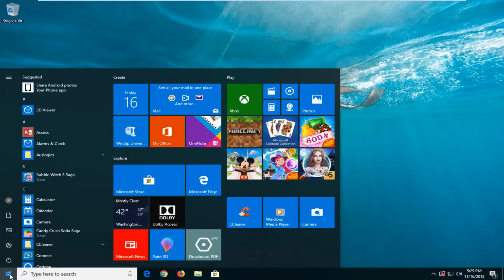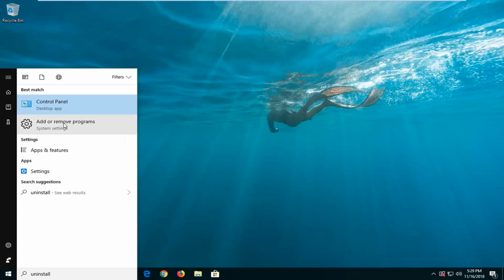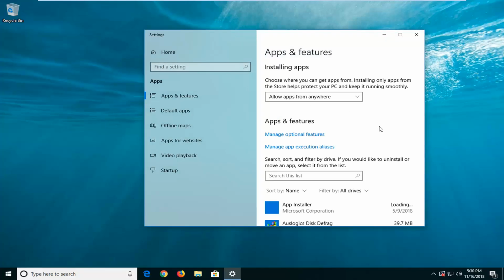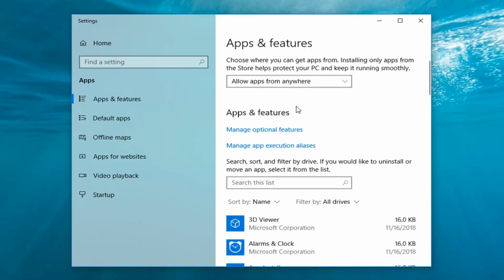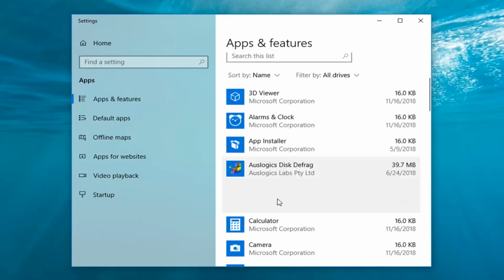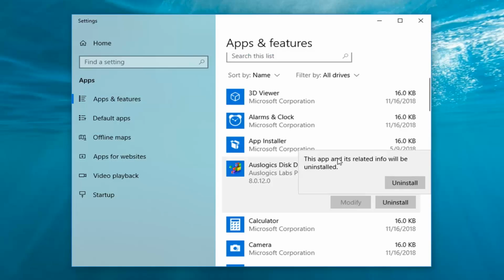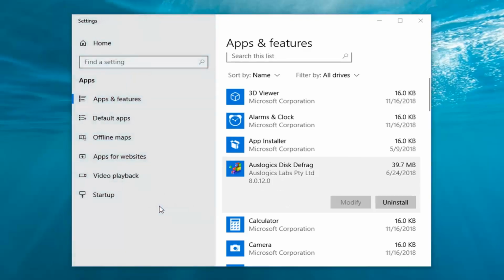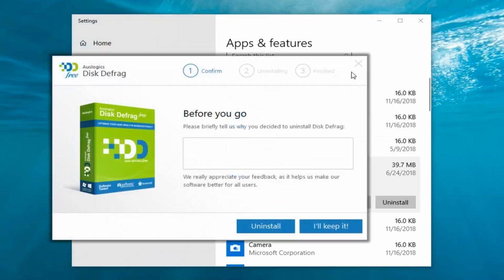How To Uninstall Programs on Windows 10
Windows 10 still includes the classic Uninstall Programs panel, also known as the “Programs and Features” window. But it’s buried by default, as Microsoft really wants you to use the modern UI to remove and uninstall programs.